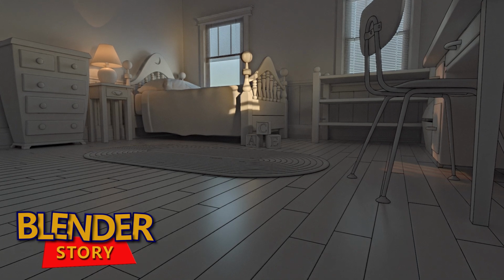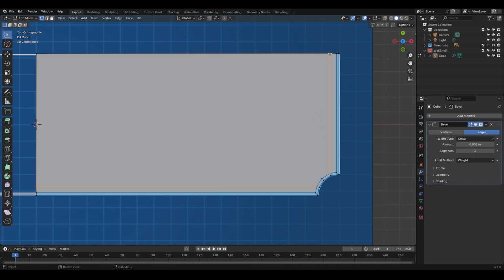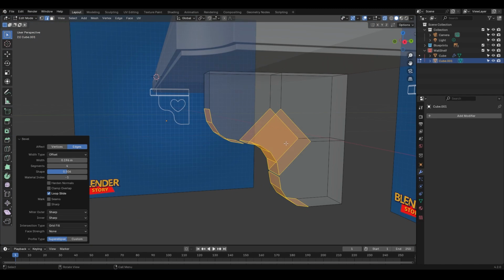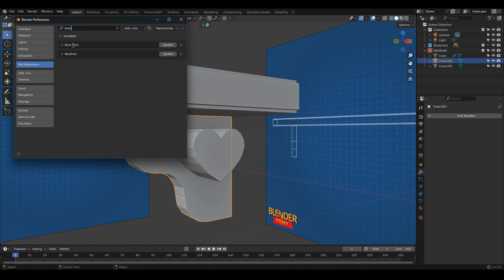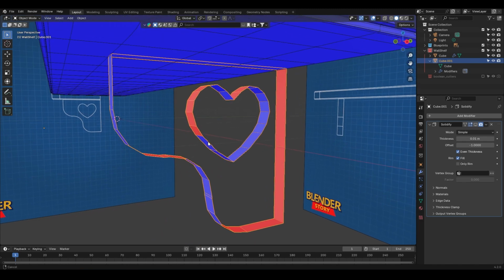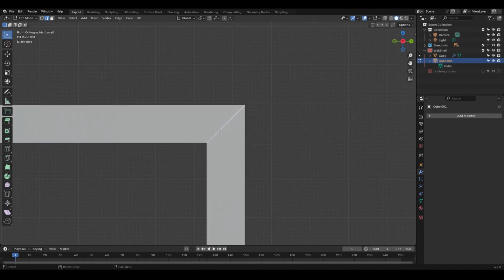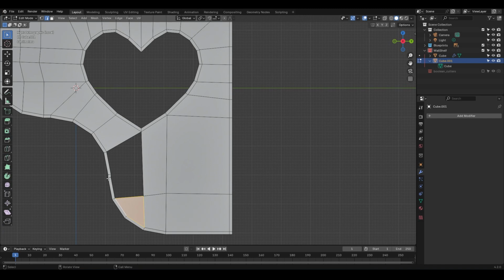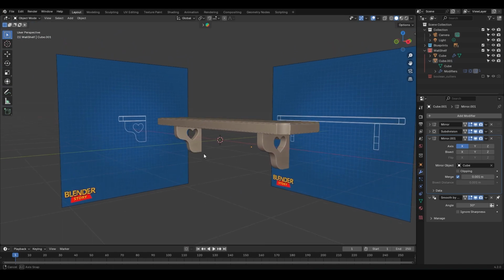Blender Story | Ep. 11 - Boolean Power & Topology!: Wall Shelf Modeling!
Welcome to episode 11 of Blender Story: From Zero to Andy's Room! 🎉 In this episode, we’re diving deep into topology and exploring the powerful Boolean modifier to model a stylish wall shelf for Andy's room.

🔗 Free Practice Files:
🎁Download the blueprint images for this episode:
ArtStation

Blender is a powerful, open-source 3D animation software that's free to use. Our course is designed to make this complex software accessible to everyone, enabling you to bring your creative ideas to life.